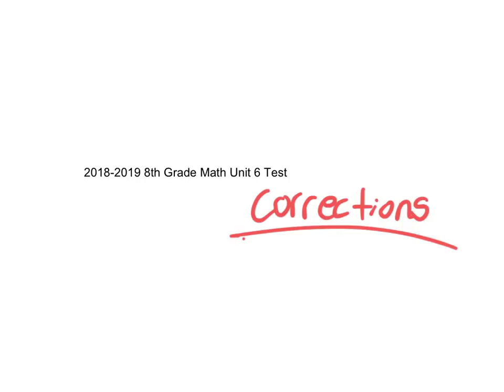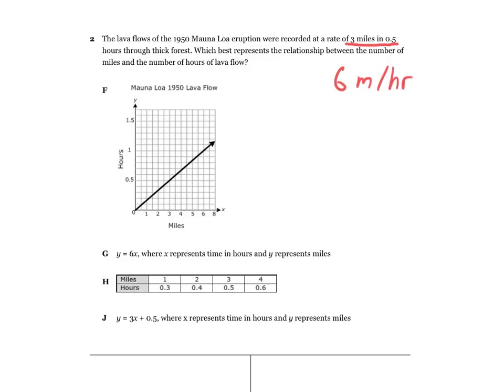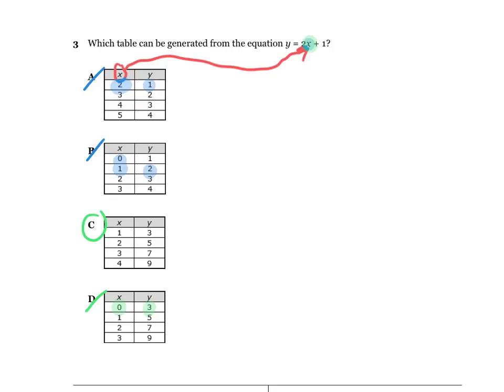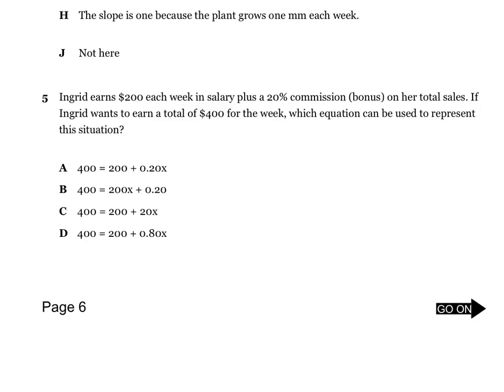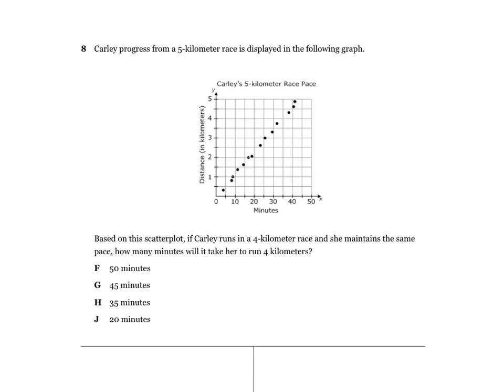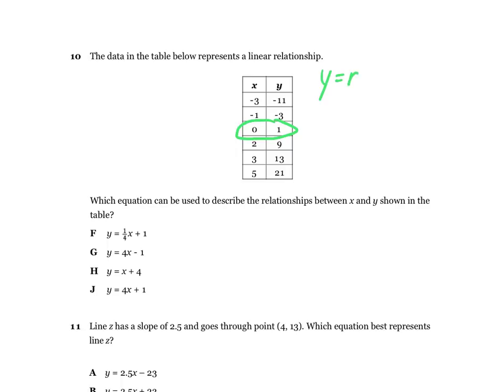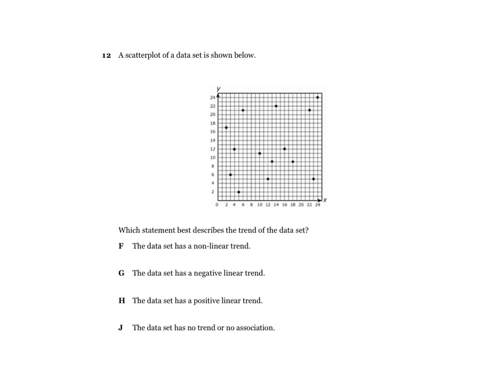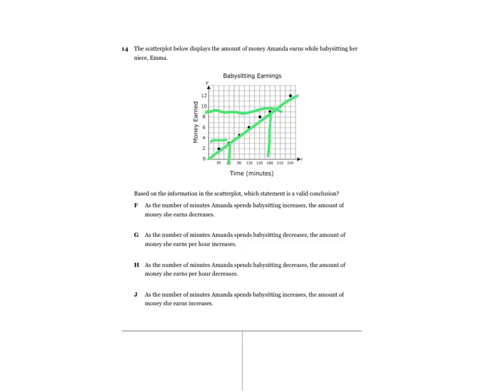Unit 6 Test Corrections